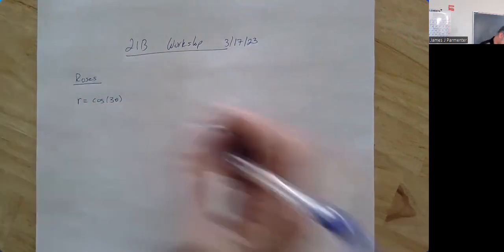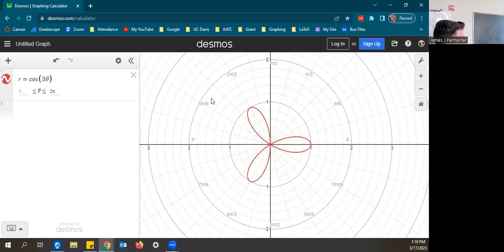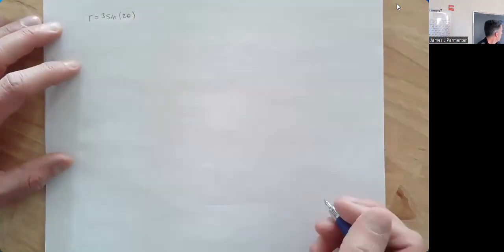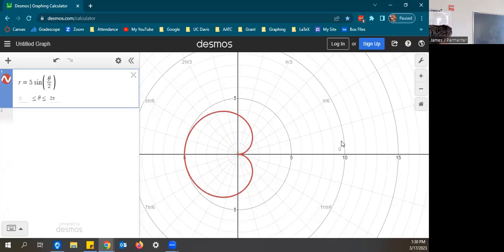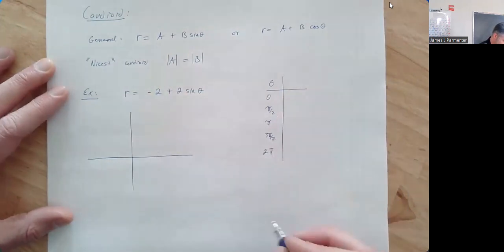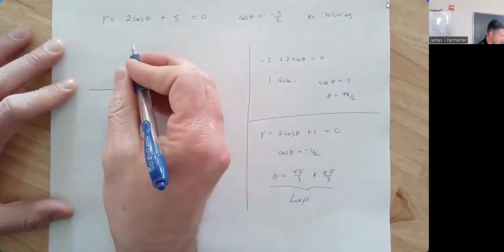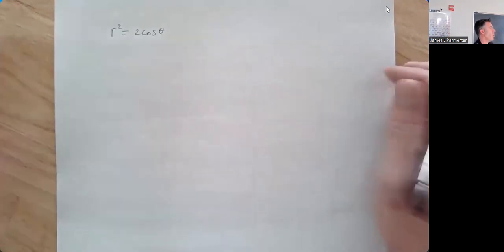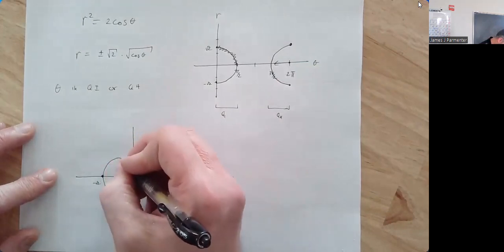21B Workshop 3-17-2023 (Graphing Polar Equations)